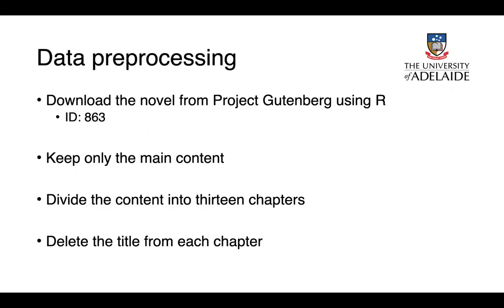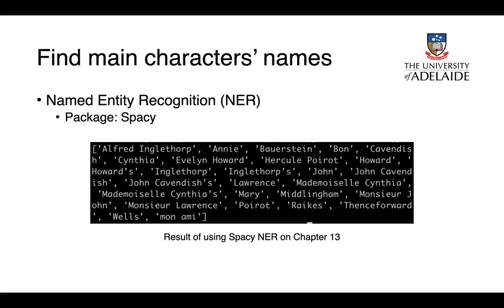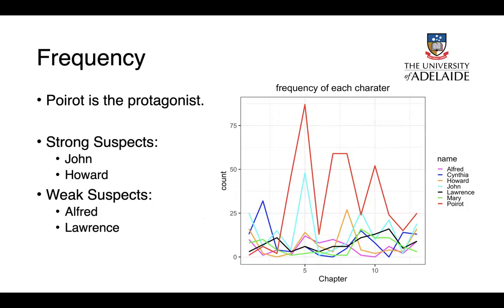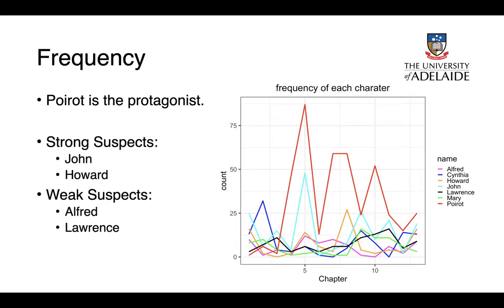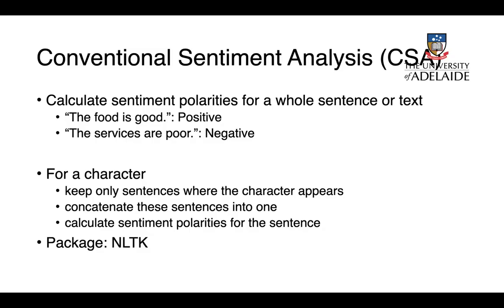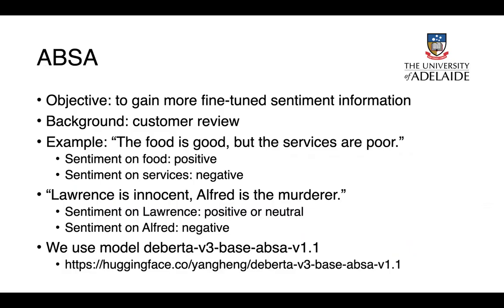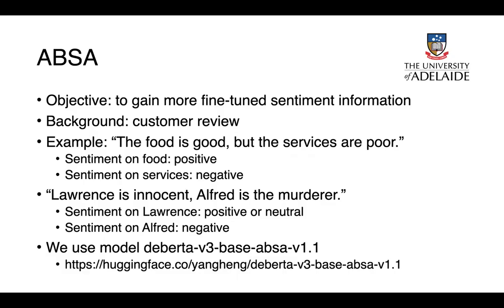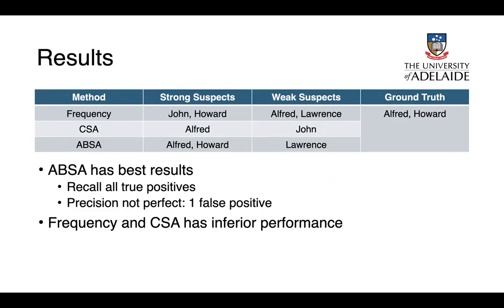Detecting Culprits in Mystery Novels with Natural Language Processing Techniques